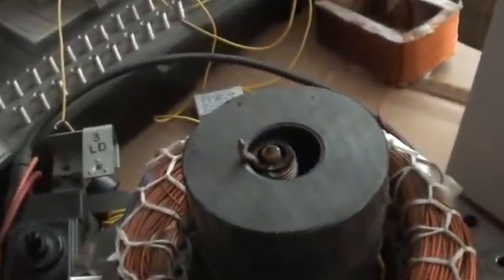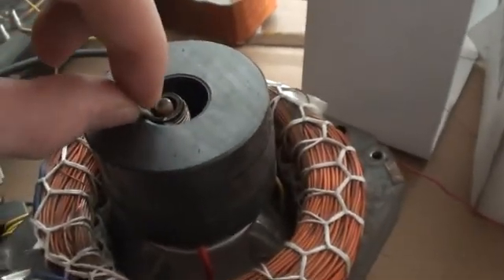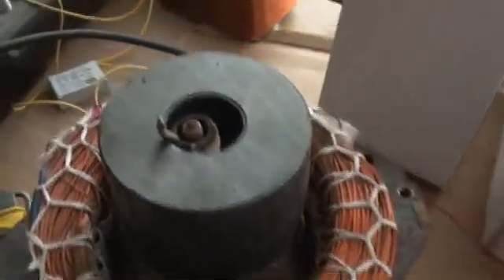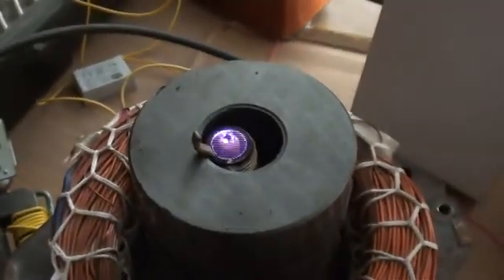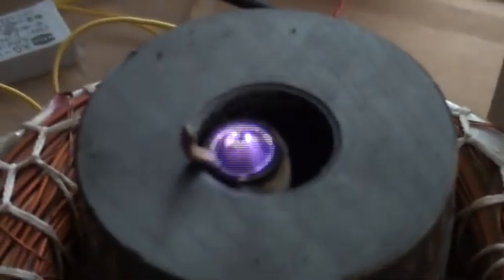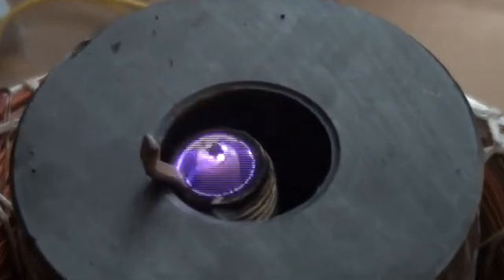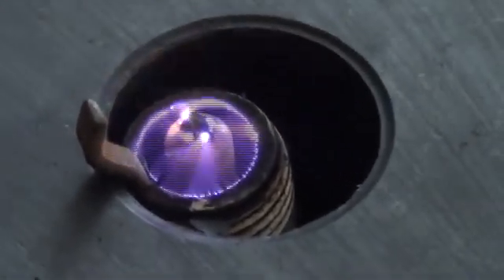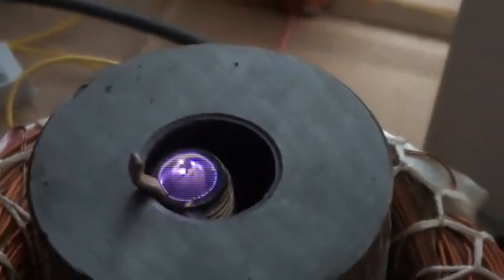Plasma Forcefield!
This is a cool idea that I had while reading some physics books so I figured I would give it a try! it turned out a lot better than I thougt it was going to! I hope you enjoy watching it!